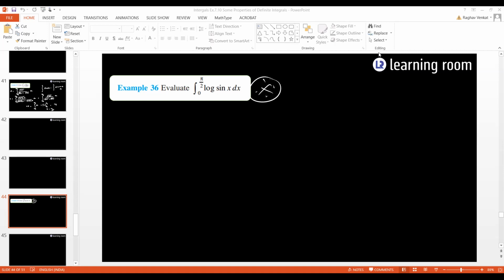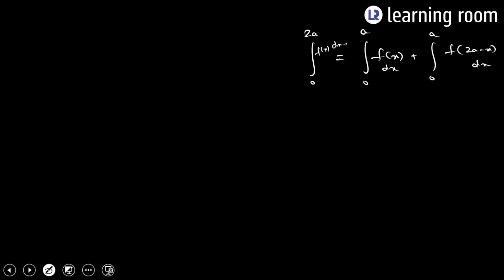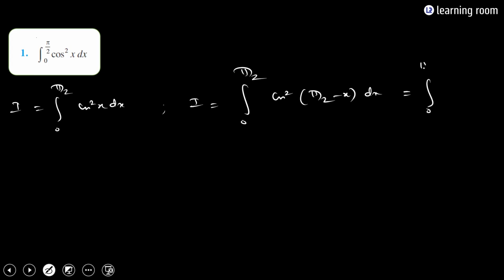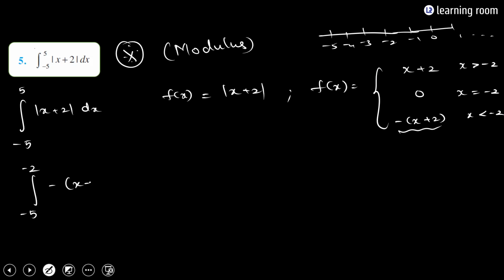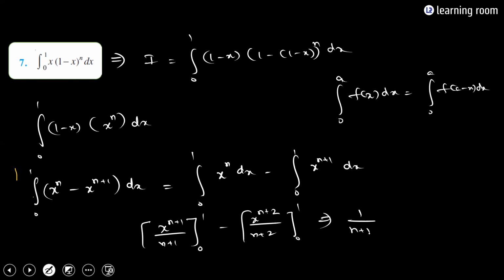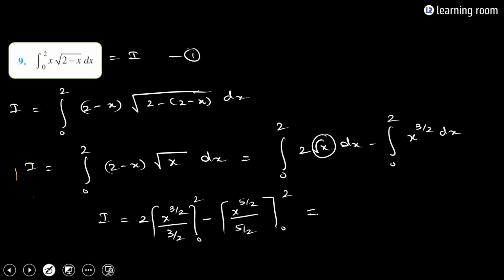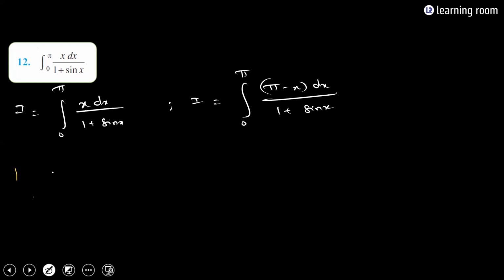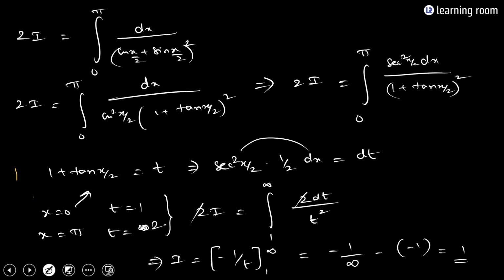XII Math 28th sep 2022